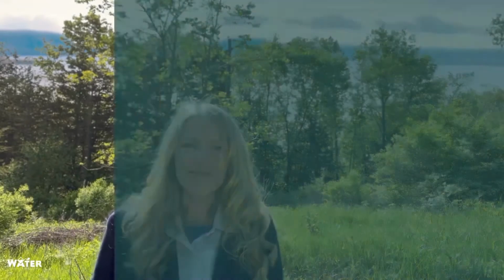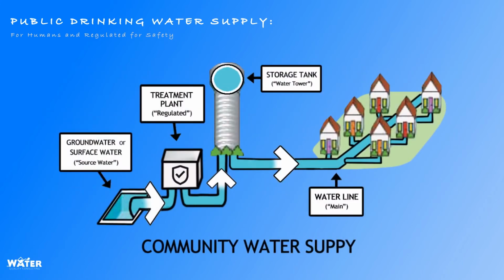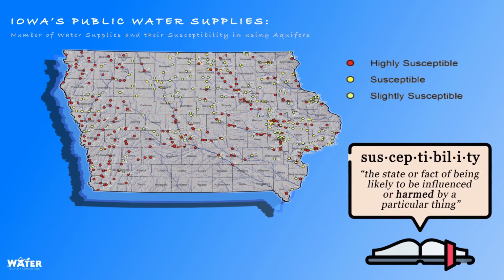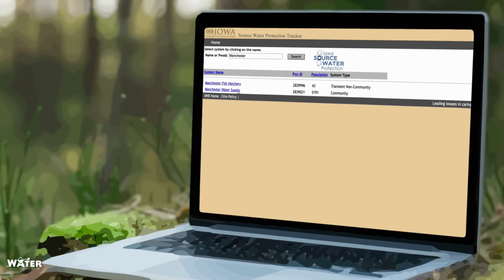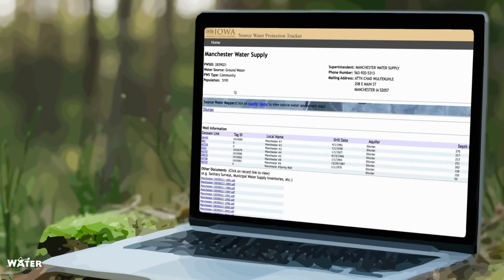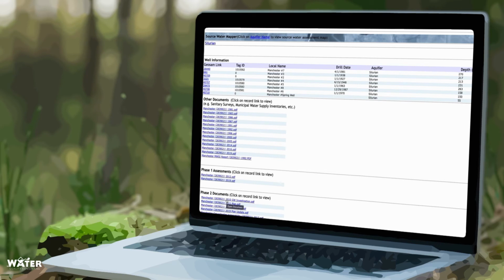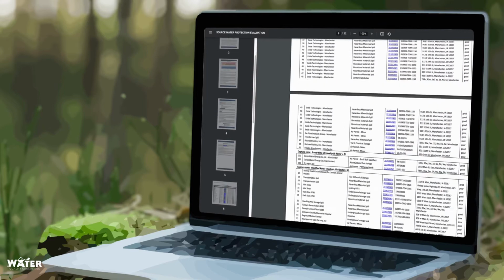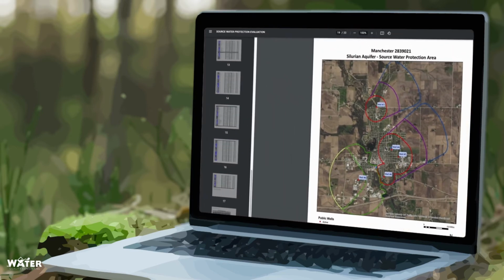Source Water Video v4